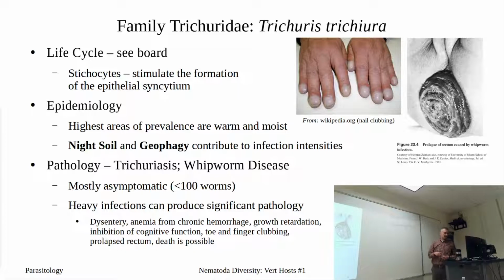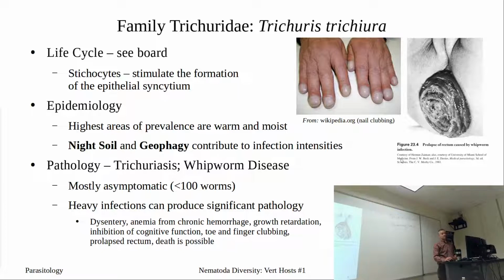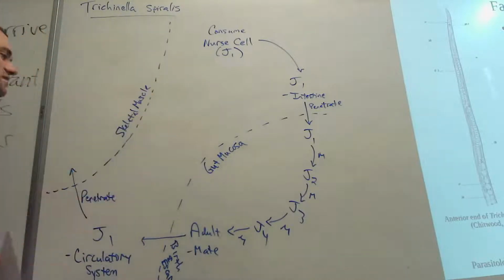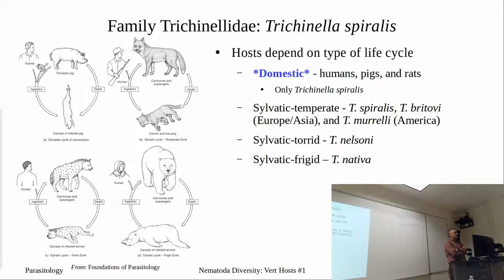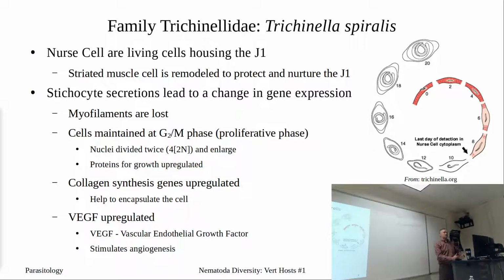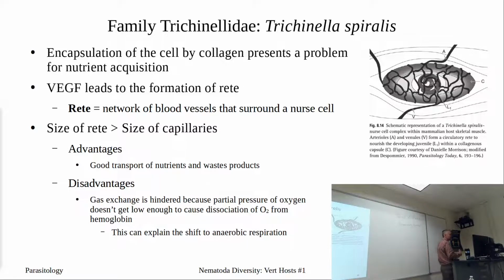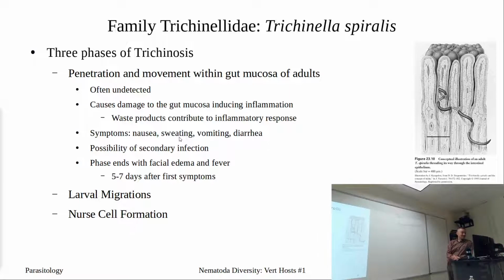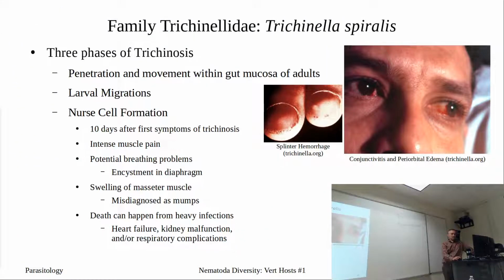Trichinella spiralis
Life cycle, nurse cell formation, and pathology